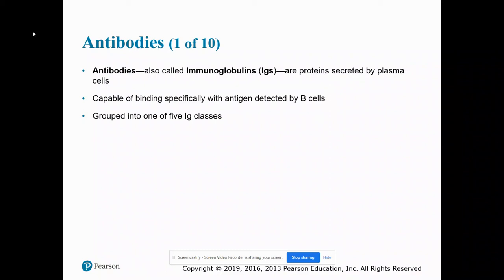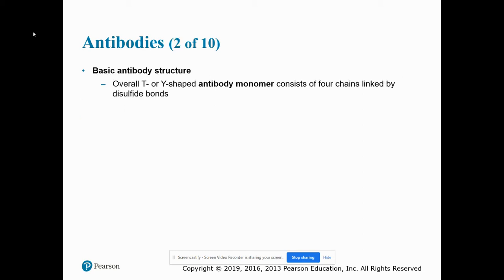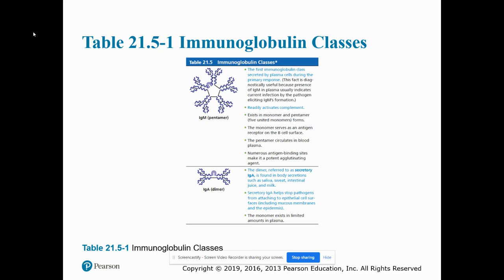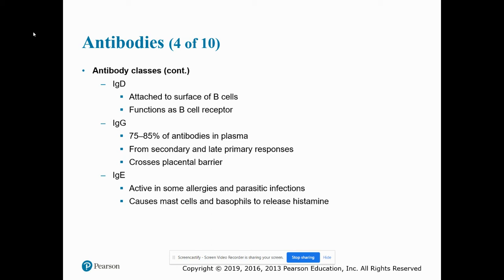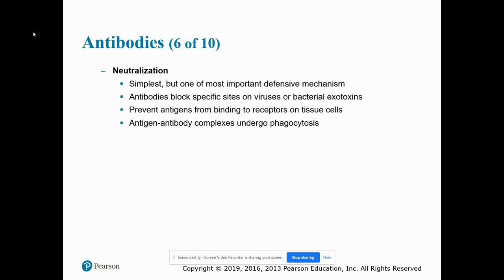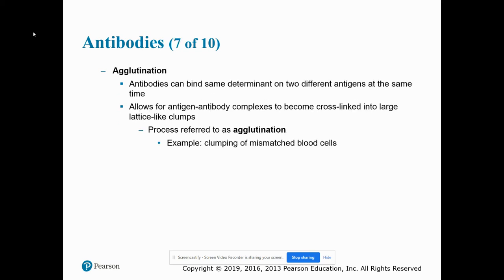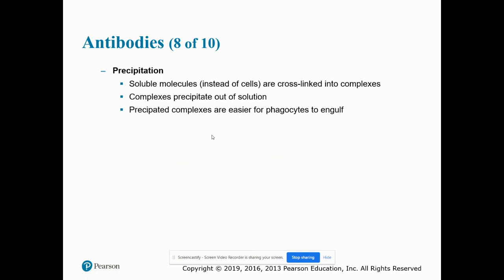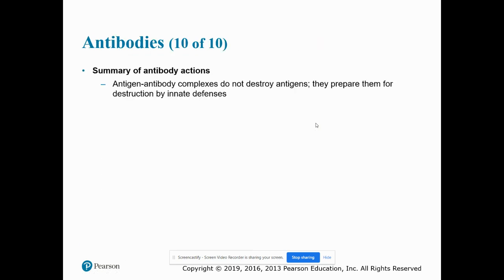Adaptive Immune System - Antibodies